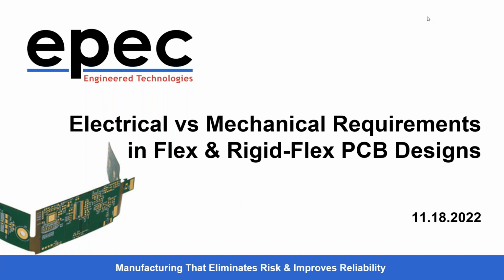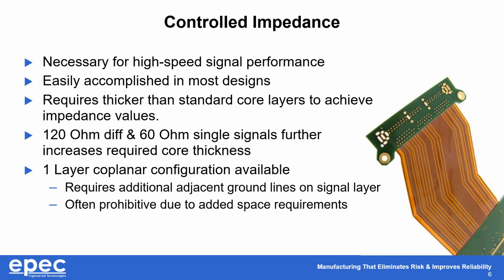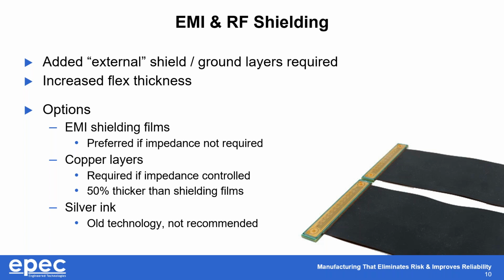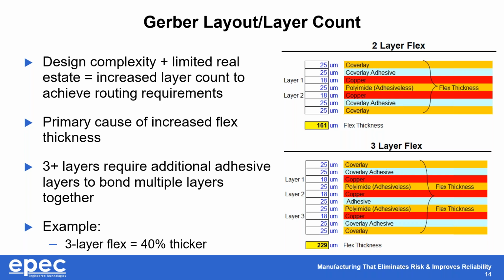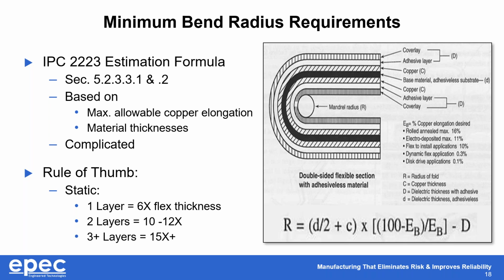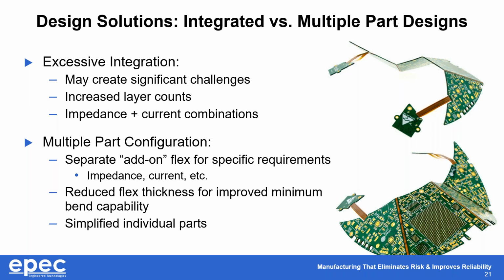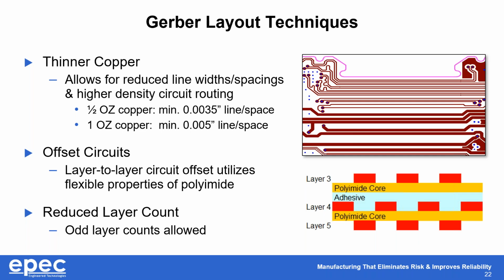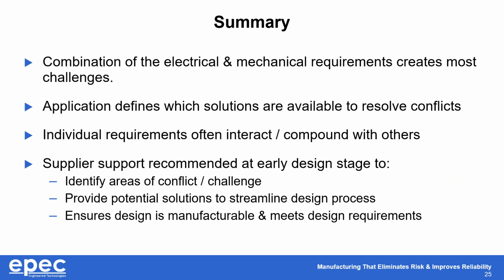Electrical vs Mechanical Requirements in Flex & Rigid Flex PCB Designs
A standard requirement for all flexible and rigid-flex circuit board designs is that they all contain both electrical and mechanical requirements. The demands of each of these two distinct areas, when combined in a specific design, can create conflicts that may compromise it. A complete review of all the requirements, and how they interact, is part of the design process that ensures all performance requirements are met reliability.

In this webinar, we identify the specific technical items, for both electrical and mechanical portions, that can create design challenges or limitations and the methods used to resolve them.

For more information on our flex and rigid-flex PCB solutions,